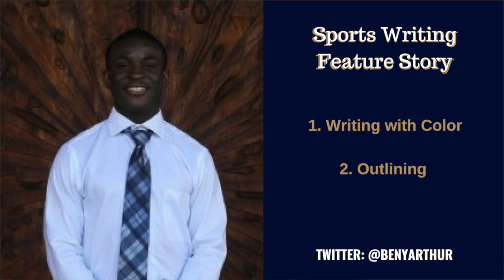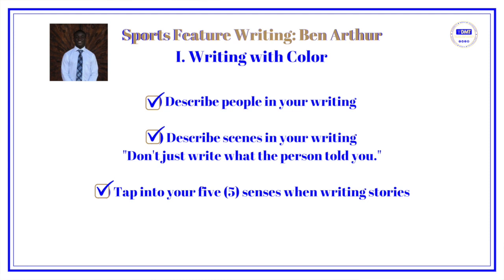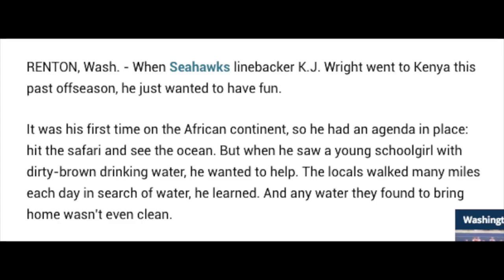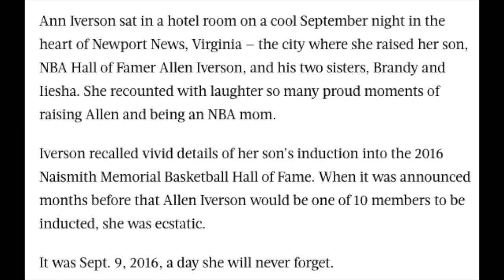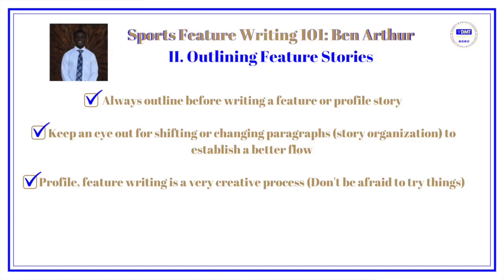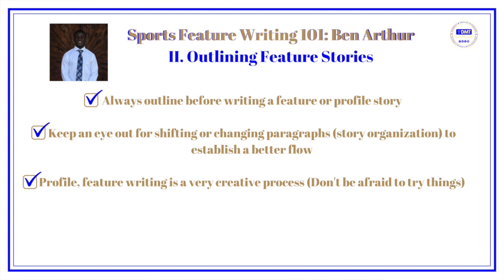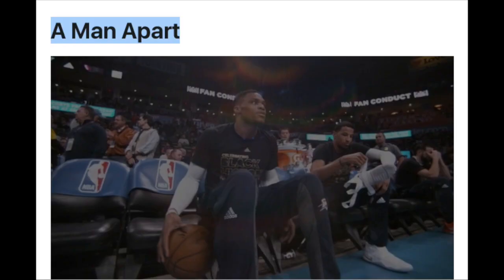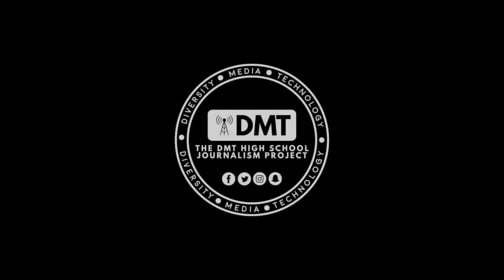Sports Writing: Tips for Feature Sports Writing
Seattle PI sports reporter Ben Arthur talks about tips on how to navigate sports feature stories and provides recommendations for good feature stories in the sports industry.